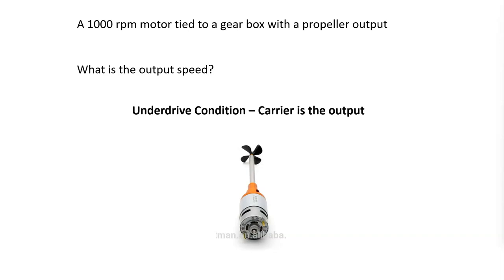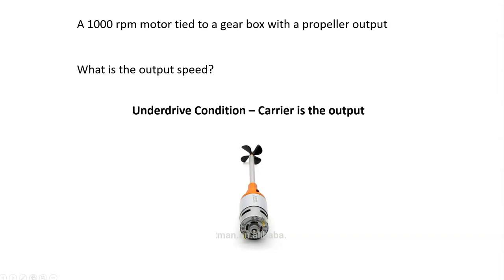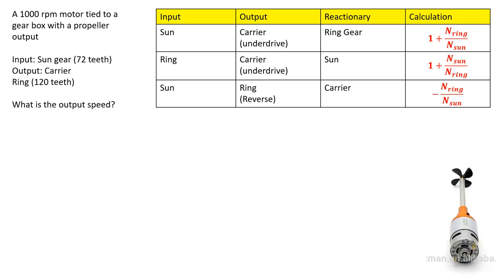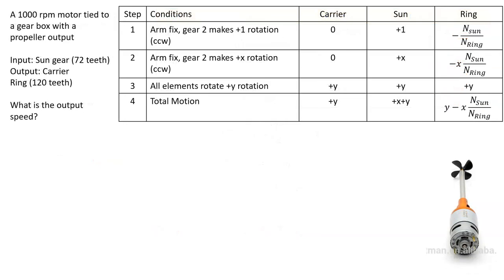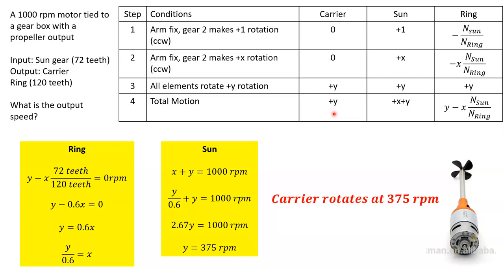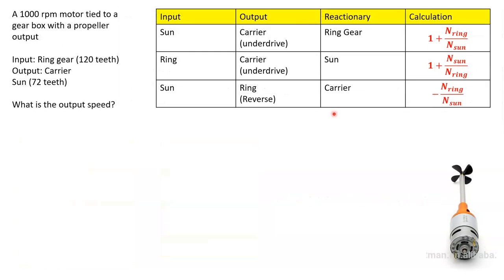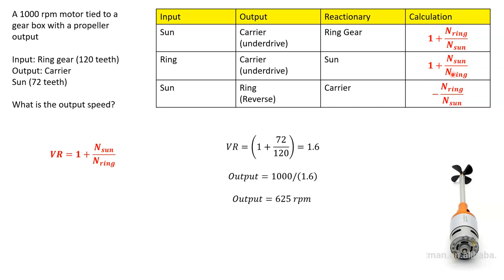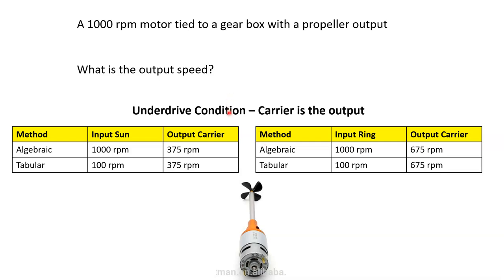Planetary Gears: Underdrive Condition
Based on the 5 laws of gearing, if the carrier is the output the system is in underdrive.  This means that the output RPM goes down and the output torque goes up.  This is true if the input is the sun or the ring.

This video demonstrates the underdrive condition using the algebraic and tabular method.